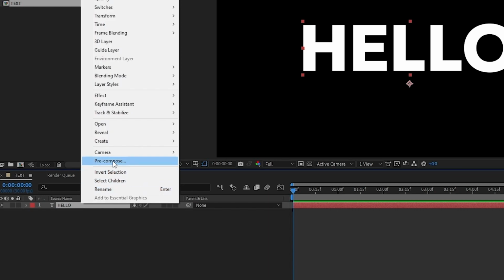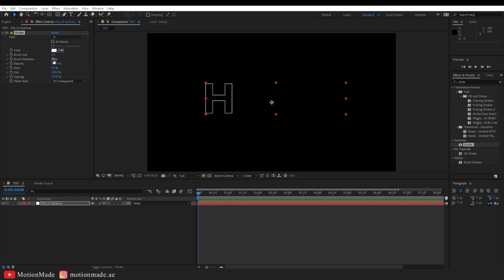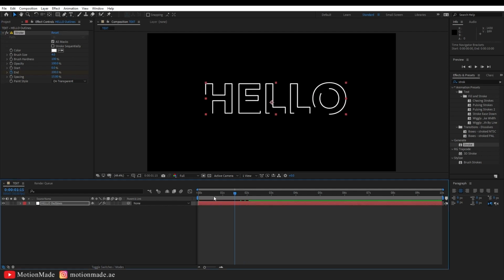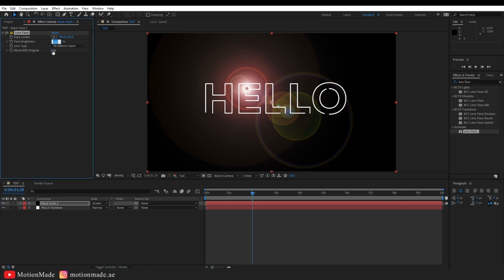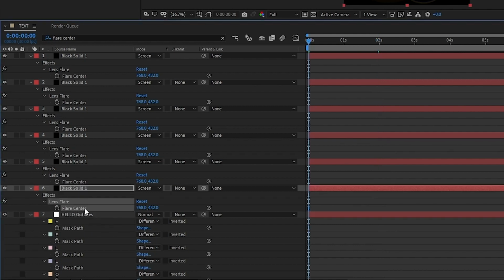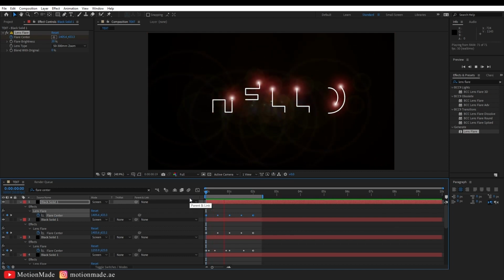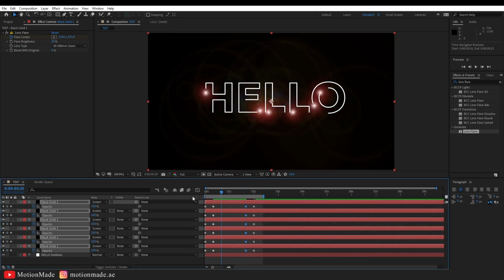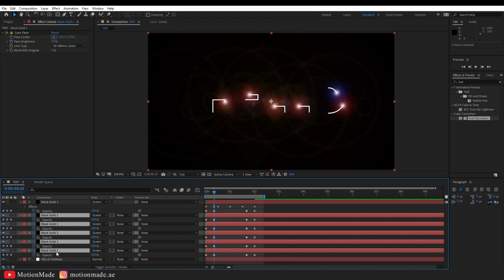Captivating Light Flare Strokes Text Reveal Animation | Adobe After Effects Tutorial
How to create Light Lens Flare Stroke Reveal Text Animation in Adobe After Effects